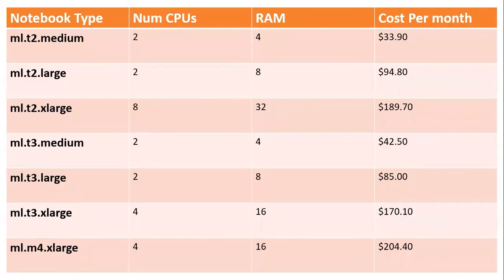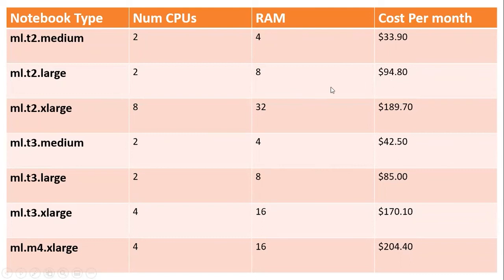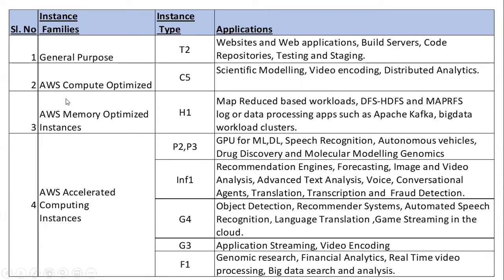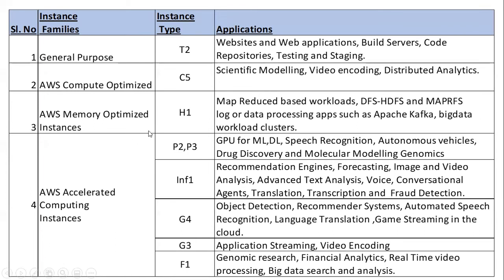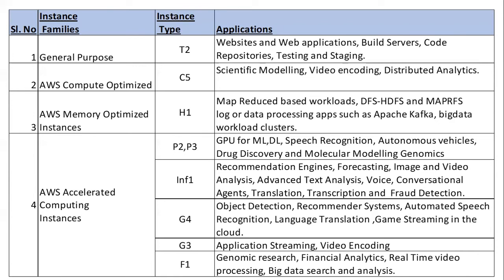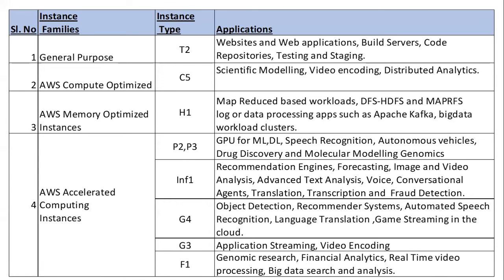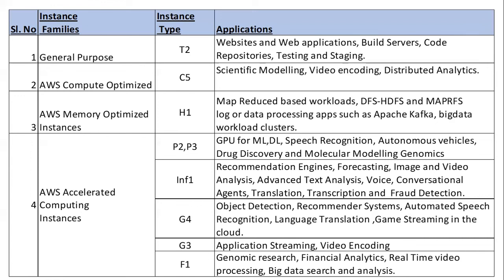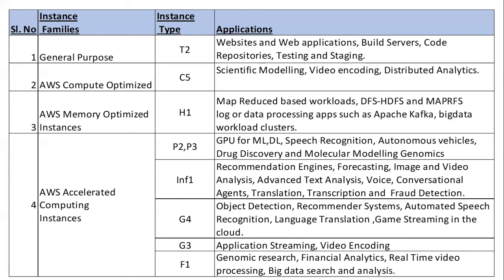Learn EC2 Instance types in 10 minutes | RACE | REVA University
In this video, we discuss the following:
1. What is an Instance?
2. What are the different Instance types.

An Instance is a virtual server for running applications on Amazon’s EC2. It can be understood like a tiny part of a large computer. This tiny part has its own hard drive, network connection, OS, etc., but it is virtual. An Instance creates virtual compartments where the data and applications can be stored differently.

Instance types

There are above 300 EC2 Instance types spanning 70 availability zones in 22 regions. This gives the user endless combinations to choose from. Some of the Instances belonging to the Notebook type includes ml.t2.medium which comes with two CPUs and 4 GB RAM, ml.t2.large which comes with two CPUs and 8 GB RAM, ml.t2.xlarge which comes with eight CPUs and 32 GB RAM, ml.t3.medium which comes with two CPUs and 4 GB RAM and so on.

There are four major Instance families. They are:

1. General Purpose- The popular instance type of this family is the T2 Instance type. T2 is optimized for websites and web applications, to build servers, code repositories, testing, and staging.

2. AWS Compute Optimized- The popular Instance type used is C5. It is optimized for scientific modelling, video encoding, and distributed analytics.

3. AWS Memory Optimized Instances- It usually uses H1 Instance and is most useful when working on memory-hungry tasks. It is mainly used for map-based workloads and distributed file system like HDFS and MAPRFS. it can be also used to process log data or data processing apps such as Apache Kafka and bigdata workload clusters.

4. AWS Accelerated Computing Instances- In this family the P2 and P3 instance types are used for image and video processing. For this GPU or Graphics Process Unit for ML, DL activities are used. This Instance type is also used for speech recognition, autonomous vehicles, drug discovery, and molecular modelling genomics. InF1 is another instance type that can be used for recommending with the help of recommendation engines. It can also be used for forecasting, image and video analysis, advanced text analysis, voice, conversational agents, translation, transcription, and fraud detection. G4 Instance type is used for Object detection, recommender systems, automated speech recognition, language translation, and game streaming in the cloud. G3 Instance type is used for application streaming and video encoding. F1 Instance type is used for genomic research, financial analytics, real-time video processing, and big data search and analysis.